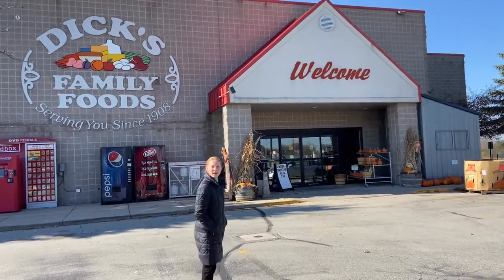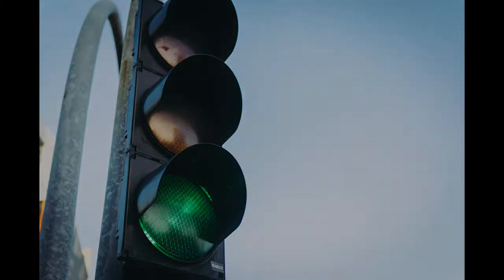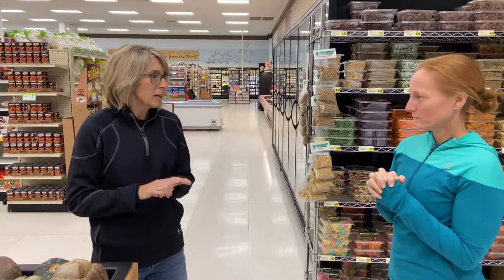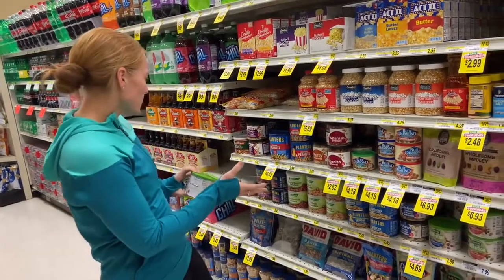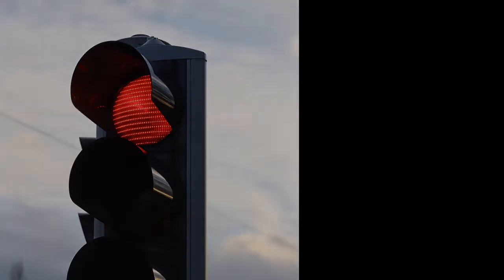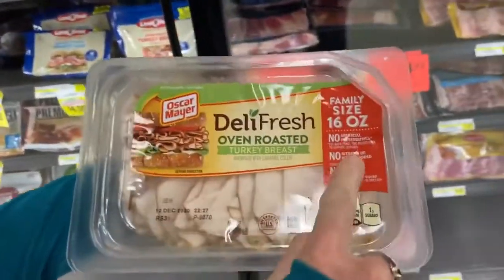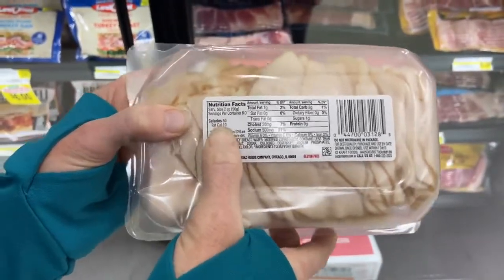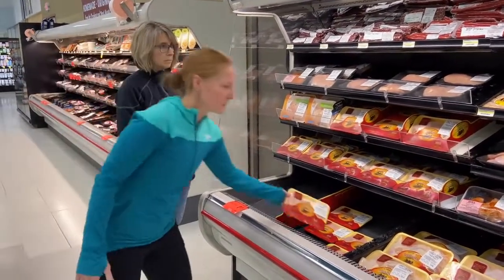Traffic Light Eating @ Dick’s Family Foods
Navigating through the grocery store using Traffic Light Eating.